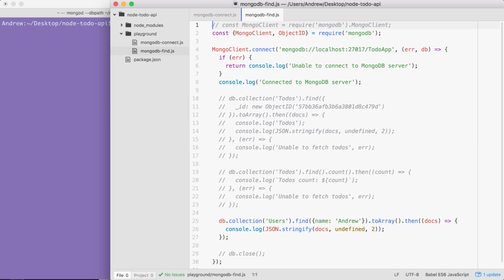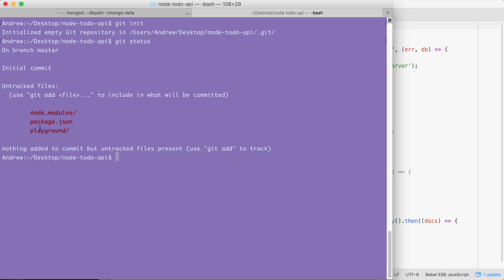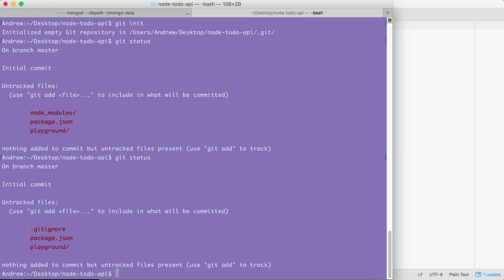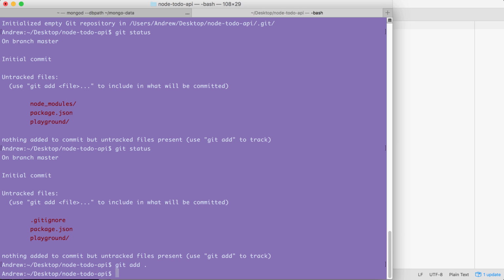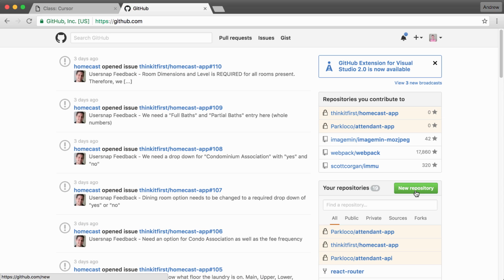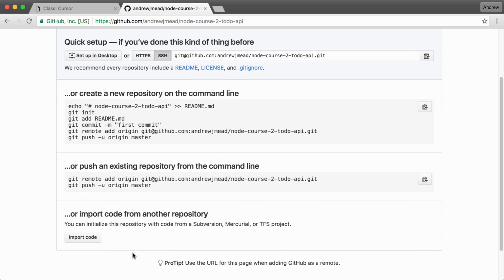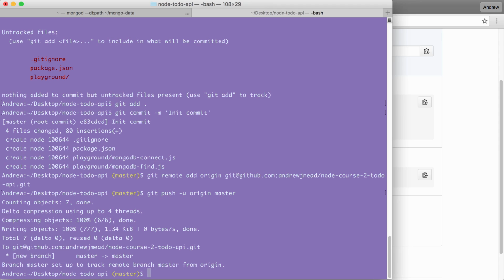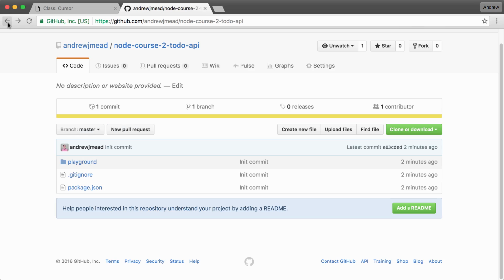MongoDB Mongoose and REST APIs (Todo API): Setting Up The Repo